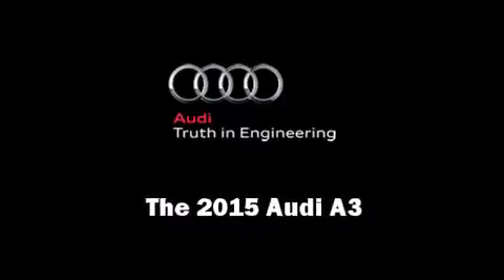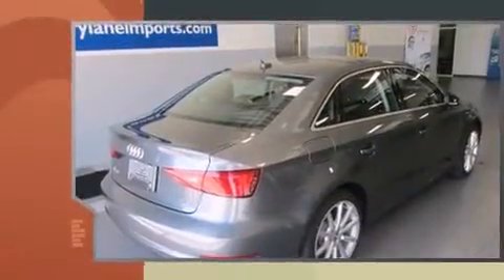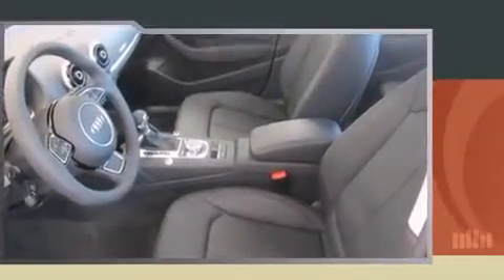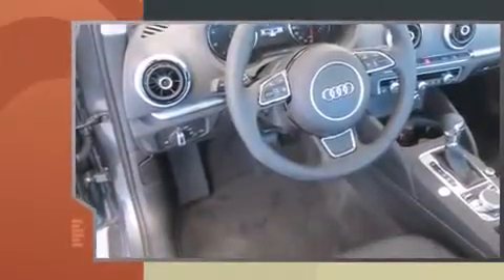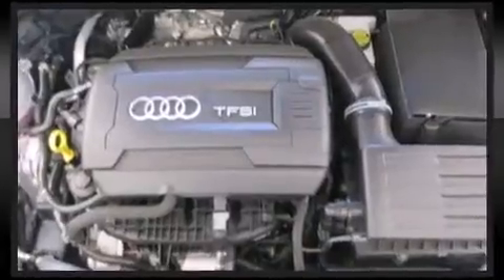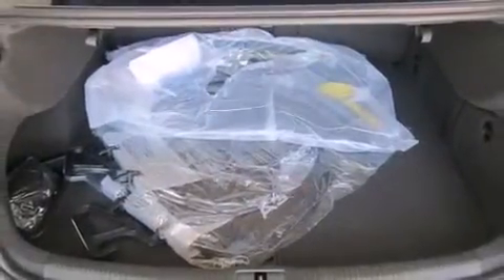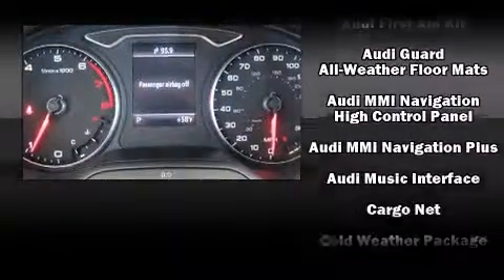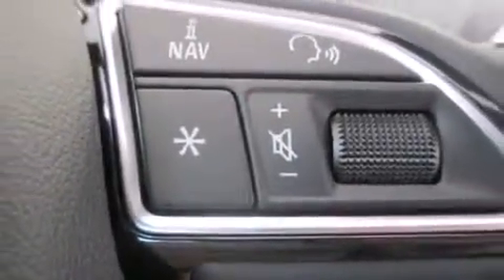2015 Audi A3 FWD 1.8T Premium in Appleton, WI 54913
Climb inside the 2015 Audi A3. This 4 door, 5 passenger sedan is waiting for you to take home! A turbocharger is also included as an economical means of increasing performance. Audi prioritized handling and performance with features such as: leather upholstery, 1-touch window functionality, a tachometer, variably intermittent wipers, a trip computer, heated seats, and remote keyless entry. With high intensity discharge headlights illuminating your path, you'll always appreciate maximum visibility. For drivers who enjoy the natural environment, a power moon roof allows an infusion of fresh air. Audi ensures the safety and security of its passengers with equipment such as: dual front impact airbags with occupant sensing airbag, front SIDE impact airbags, traction control, brake assist, anti-whiplash front head restraints, a panic alarm, and 4 wheel disc brakes with ABS. With electronic stability control supplementing mechanical systems, you'll maintain precise command of the roadway. We have the vehicle you've been searching for at a price you can afford. Stop by our dealership or give us a call for more information.